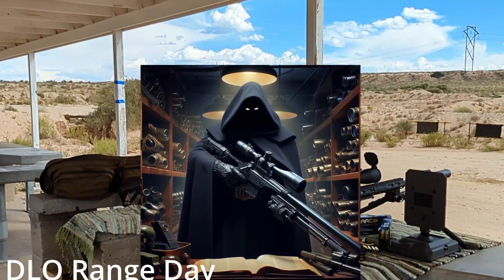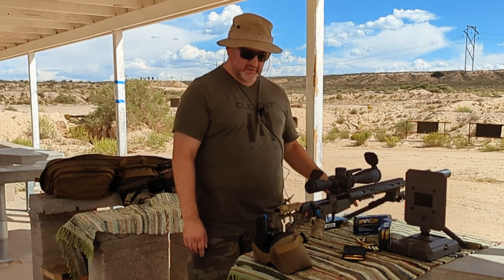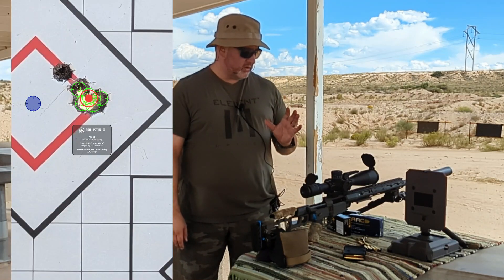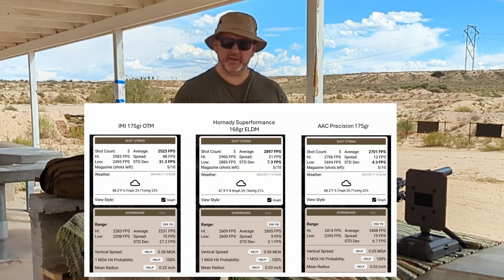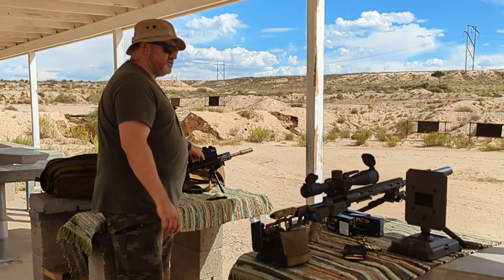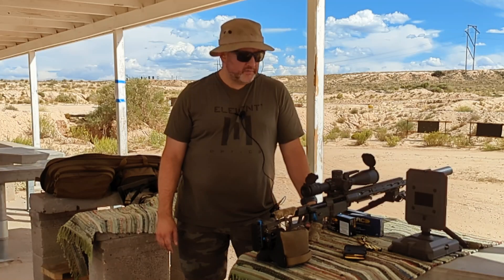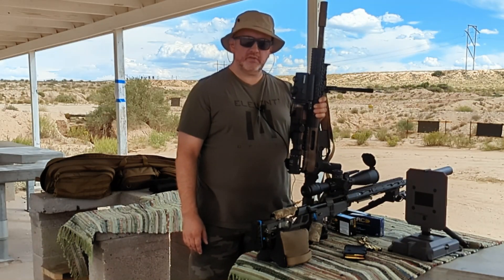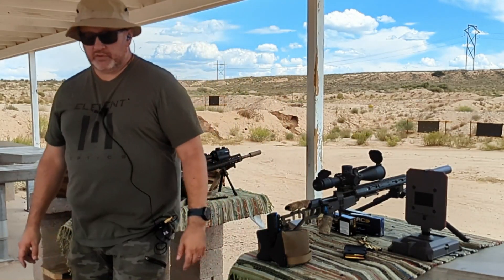DLO Range Day, September 11, 2024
for discussion.

Here is a list of gear in the video since this is a tech oriented endeavor

The Fix by Q with 24" Proof Research 308 Win barrel. If I was buying one now, I'd probably do 6.5CM

458SOCOM AR-15 that I built out of pieces when 458SOCOM just appeared on the scene around a 16" Tromix barrel
Witt SME muzzle device